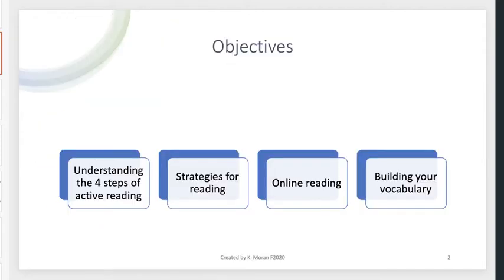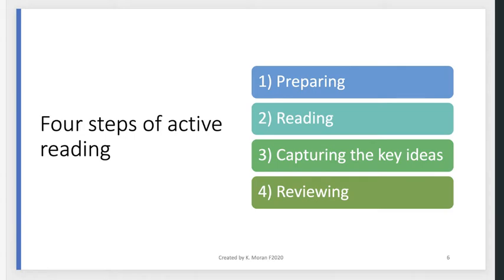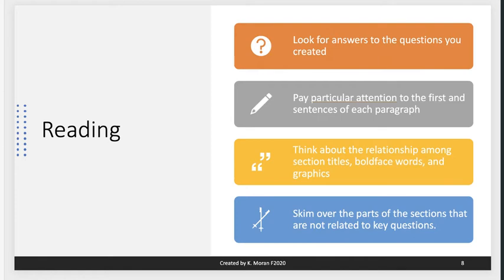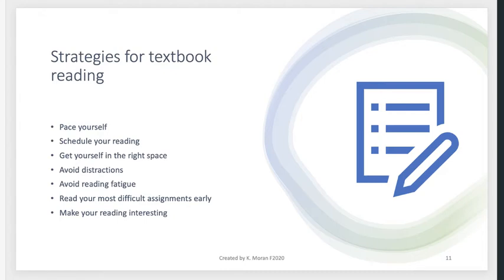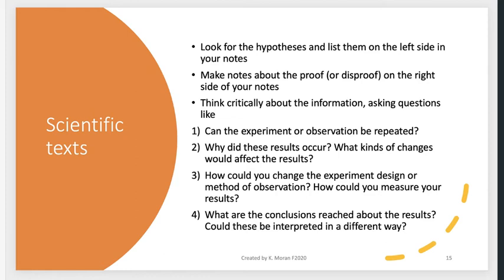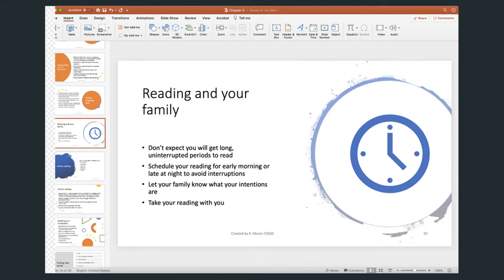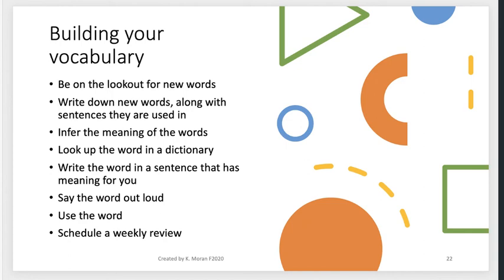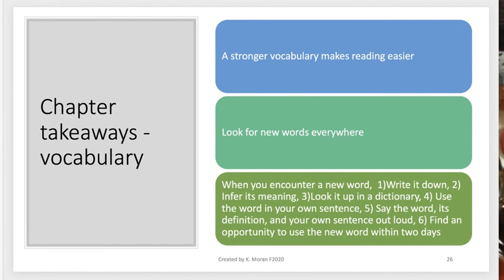Chapter 5 Reading to Learn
This video reviews the key points about reading for college.